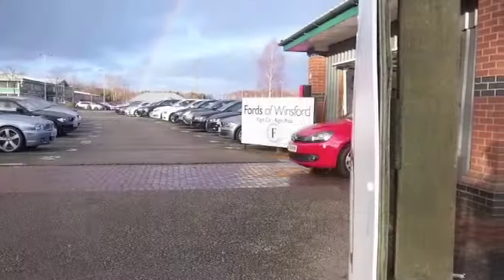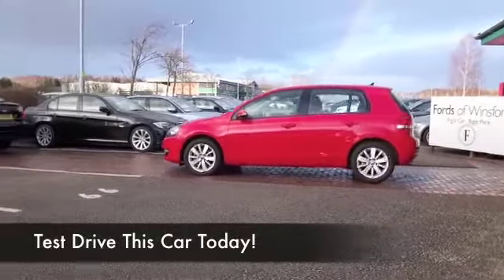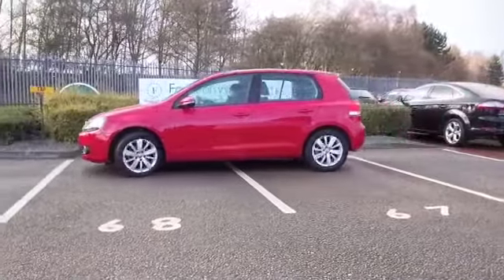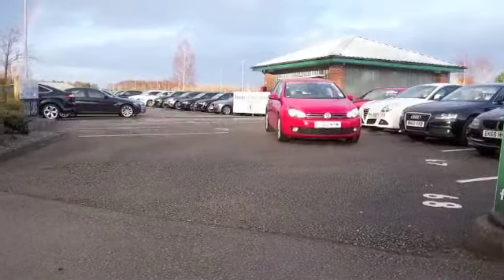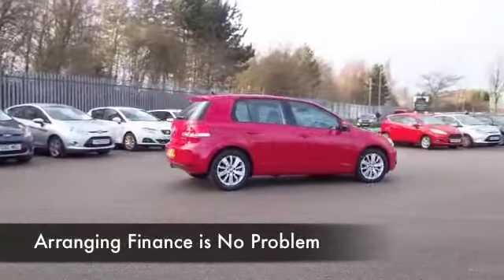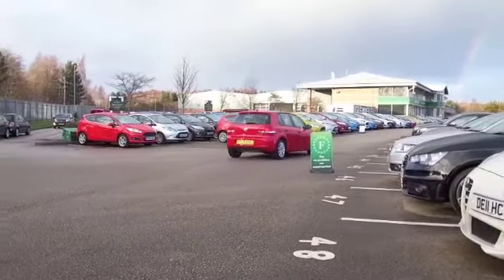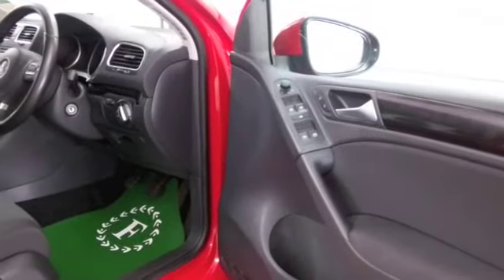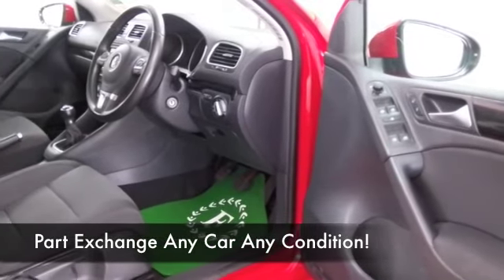VOLKSWAGEN GOLF DIESEL HATCHBACK (2010) 2.0 TDI 140 MATCH 5DR - KY60WYW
DETAILS:
First registered: 04/10/2010
Current mileage: 32760
Registration: KY60WYW
Colour: RED

FEATURES:
full service history, all round electric windows, remote central locking, cloth interior, all round airbags, air conditioning, pas, abs, alloy wheels, solid paint, cd, traction control, parking control, satellite navigation, parcel shelf present, hand book present, cruise contro

This used car is for sale at Fords of Winsford Car Supermarket in Cheshire, UK